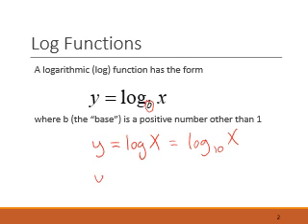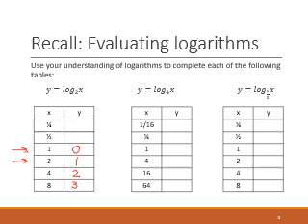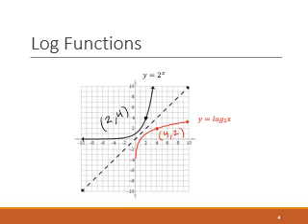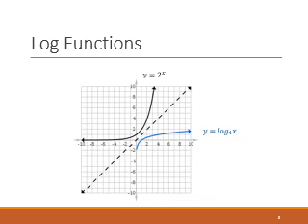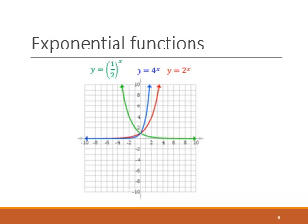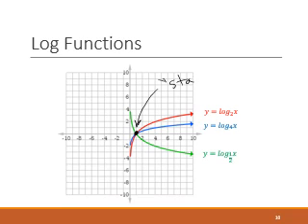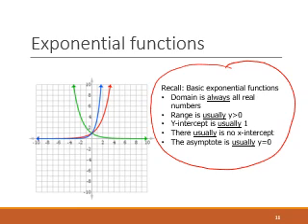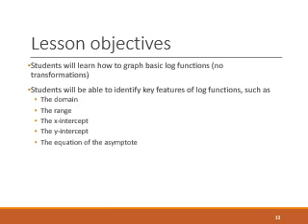Basic log functions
Understanding graphs of simple log functions (without transformations) and their common features